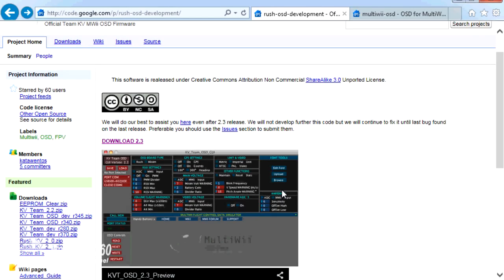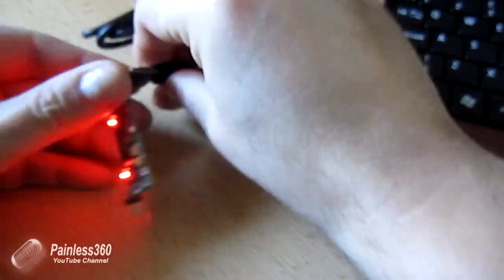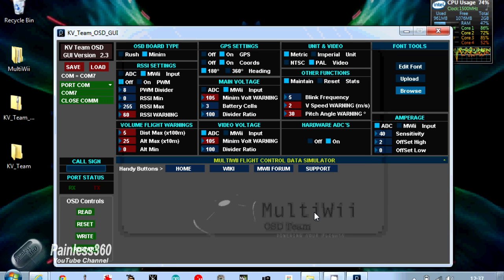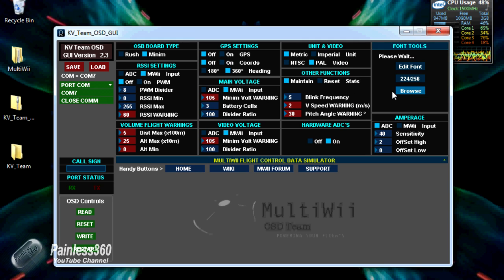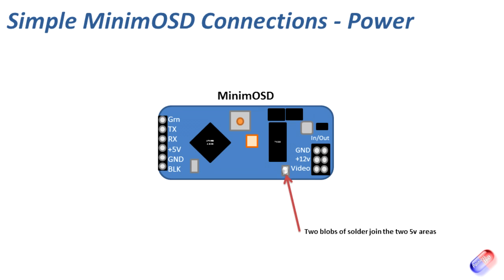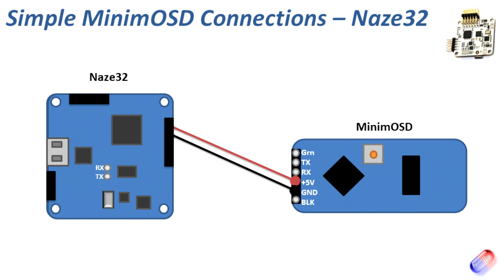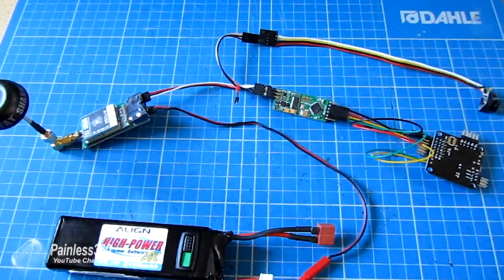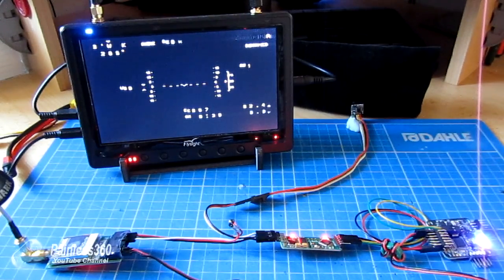(3/8) Naze32 Flight Controller - Adding an OSD using MinimOSD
In this video we configure and install a MinimOSD onto a Naze32 flight control board.

MinimOSD is a very inexpensive way to add a useful, exciting on screen display (OSD) to your first person view (FPV) flights.

MinimOSD can be found in a number of other videos on the channel and these other videos also cover other firmware and additional tricks and tips.

In this video I cover:
- What you need (2:25)
-       Connecting the two 5v systems on the board (3:35)
- The Firmware options (4:33)
- Installing the firmware into the MinimOSD (6:20)
- Uploading the fonts (9:43)
- Checking all the settings are right (11:30)
-       Explanation of the power system on the MinimOSD (14:02)
- The extra pins you need on the Naze32 (16:33)
- How to connect the MinimOSD to the Naze32 (17:19)
- How to connect the MinimOSD to the video transmitter and camera (20:41)
- A demo of the complete system working (23:36)

Happy flying!